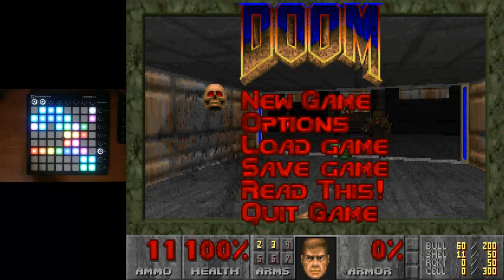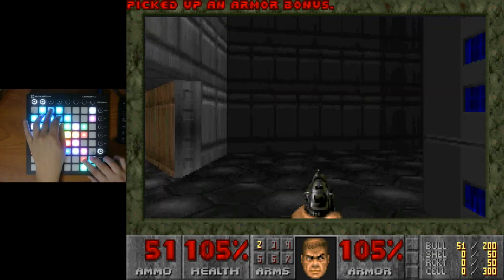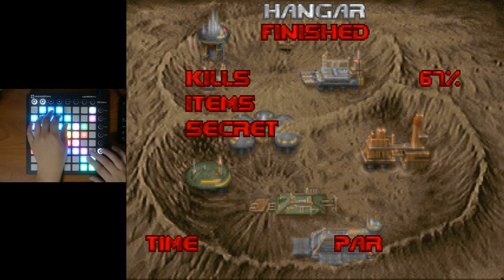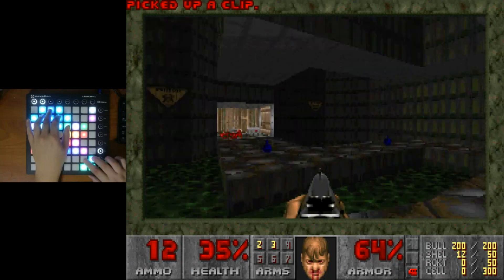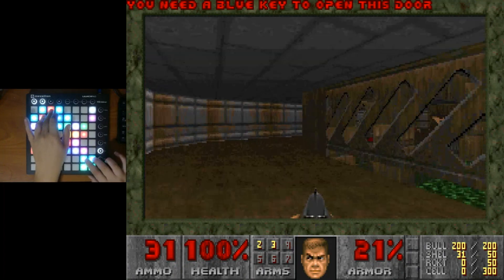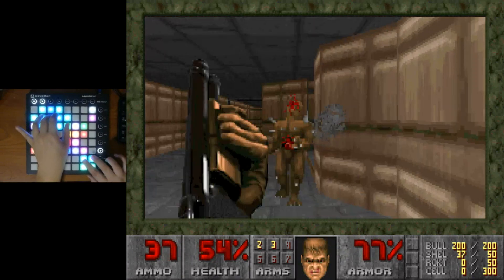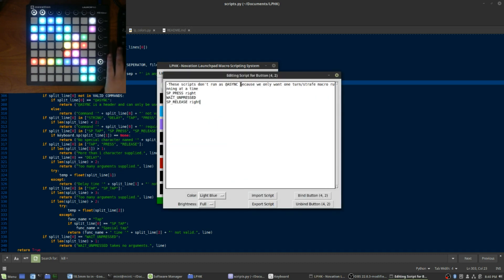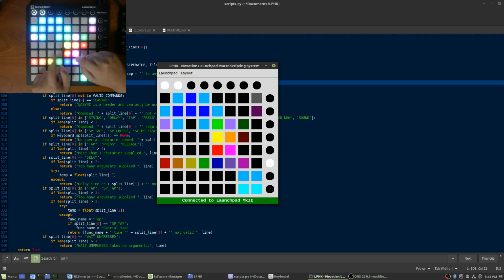Playing DOOM on a Novation Launchpad - LPHK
In this video, I show you how I used my in-development program LPHK (LaunchPad HotKey) to play DOOM with nothing but a Novation Launchpad MkII. Please see the GitHub page for more info about the project, including making, using, and saving your own layouts!

I am currently looking to borrow/cheaply buy a Novation Launchpad Pro and an original so I can make LPHK compatible with them.